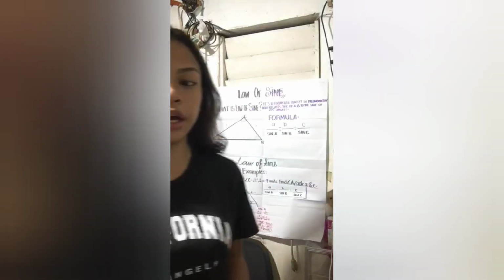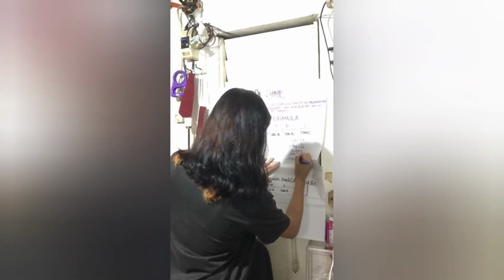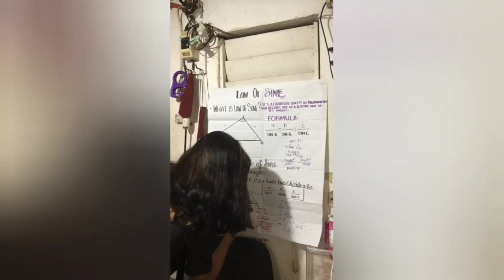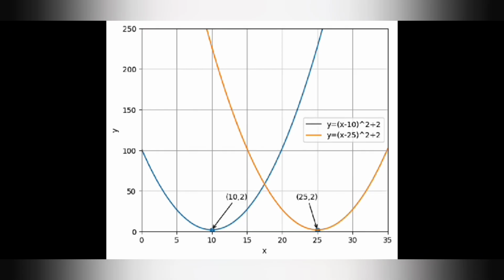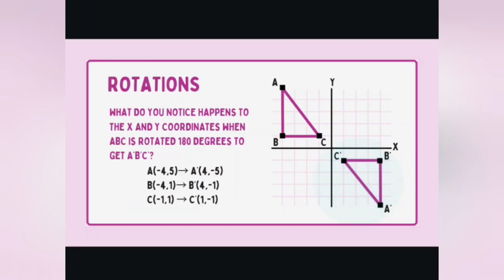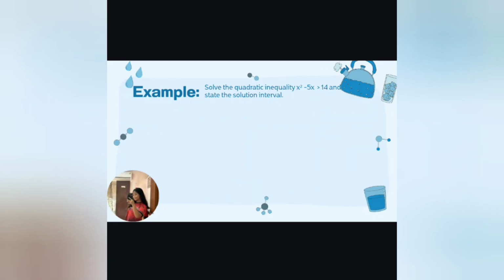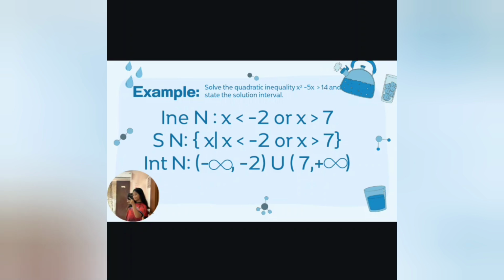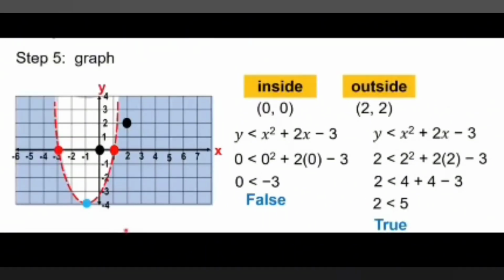MATH 10 TERM 1| PERFORMANCE TASK BY 10 DILIGENCE GROUP 1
LESSON FEATURED ARE :

COORDINATE RULES FOR TRANSLATION
COORDINATE RULES FOR REFLECTION
COORDINATE RULES FOR ROTATION
QUADRATIC INEQUALITY IN TWO VARIABLES
QUADRATIC INEQUALITY IN ONE VARIABLES

MEMBERS
SABALLA
OBERES
ESCOREAL
YNGAYO
LIGAN
MABANO
VELOSO
PEREZ